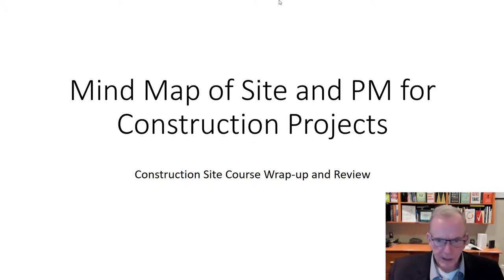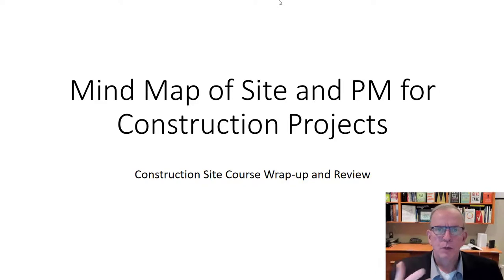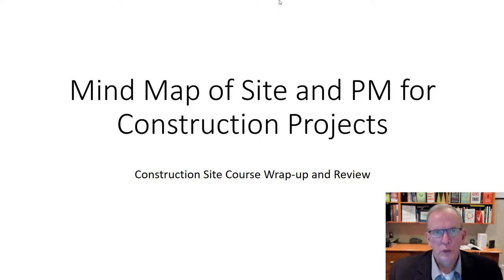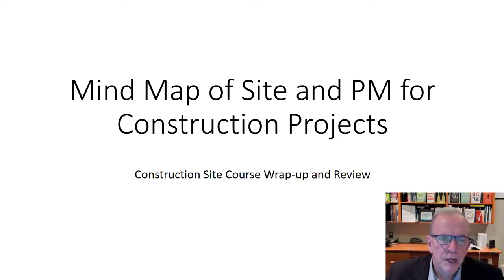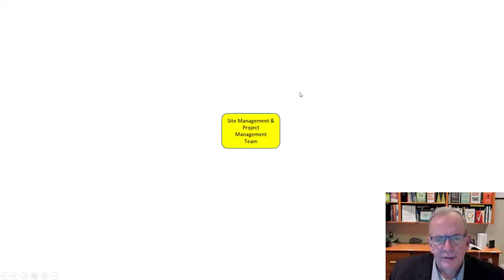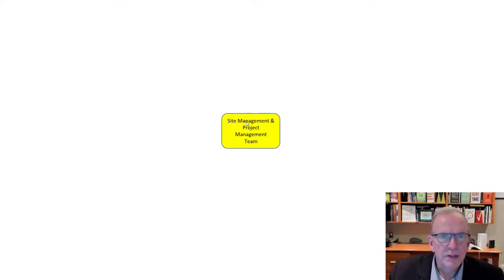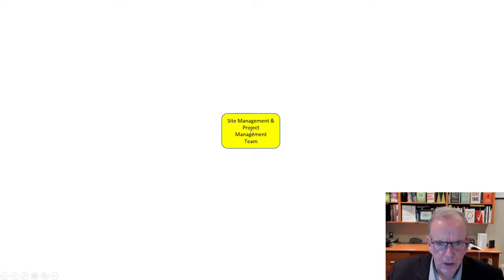Lecture 12C Site Management Course, Review for Test and Mind Map of Construction Process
In this video Tom Stephenson provides a review for the Site Management course and hits home about how a construction project flows from start to finish using a mind map as a tool to illustrate and form a mental model of the learnings used in this course and how construction project and site management needs to be considered as a holistic process in a complex ecosystem.